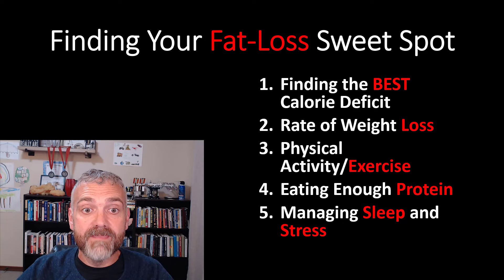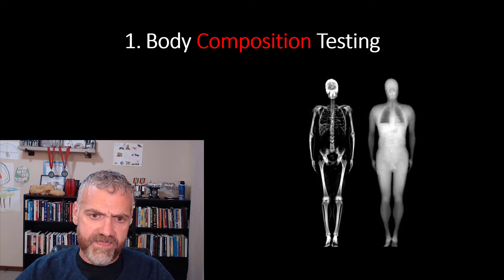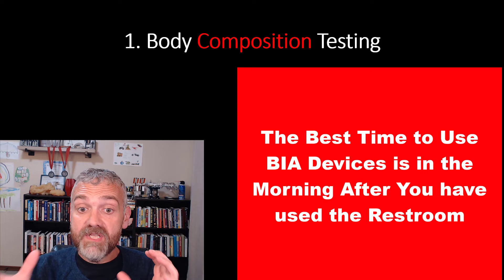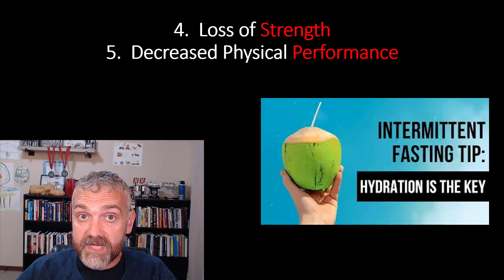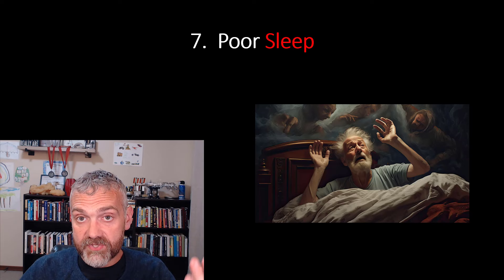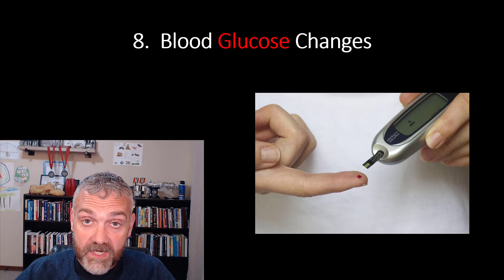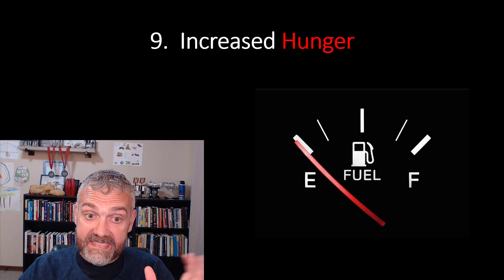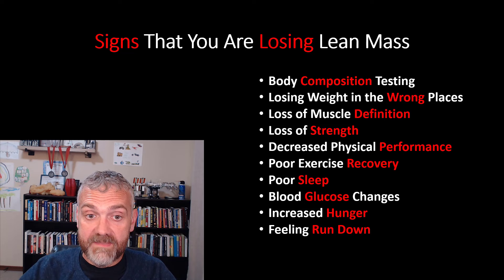How To Know If You Are Losing Fat Without Losing Muscle On Your Diet (Fat-Loss Sweet Spot Series)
This video is Part 8 of my free mini-course about how to lose fat as fast as possible without losing extra lean mass (muscle).

In this video, Dr. O talks about how to make sure you are losing fat and preserving muscle on your diet.

Fat-Loss Sweet Spot Mini-Course:

Explains why it is crucial to be smart about weight loss to make sure you aren’t losing muscle:

Part 2:  How aggressive can you diet?
Explains why someone that has more body fat can be much more aggressive with their fat-loss program:

Part 3:  Best rate of weight loss

Part 4:  Use it or lose it

Part 5:  The importance of protein

Part 6:  Determining protein intake
Explains how to figure out how much protein you need while on a weight loss diet:

Part 8: How to track your progress